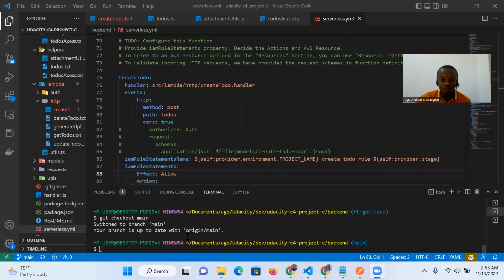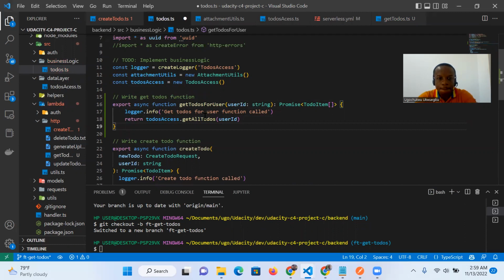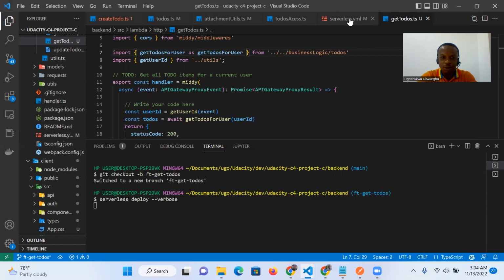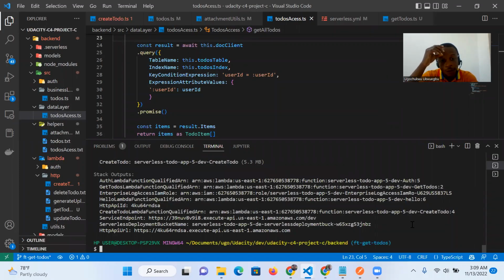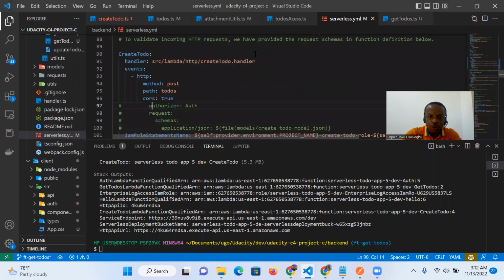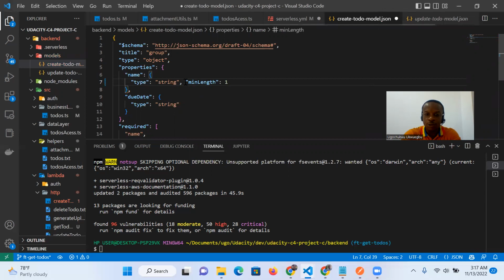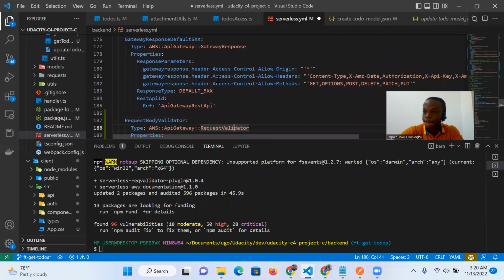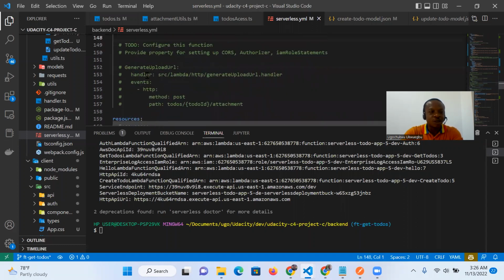ALX Udacity Cloud Developer Nanodegree Project 4 - Develop and Deploy Serverless App Part 4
In this fourth part of the walkthrough for project 4 - Develop and Deploy Serverless App I:
i) Implemented the GetTodos function and
ii) Enforced request validation for CreateTodo using the plugins serverless-aws-documentation and serverless-reqvalidator-plugin
iii) Tested the updates to the app